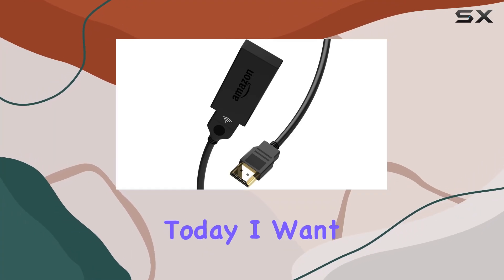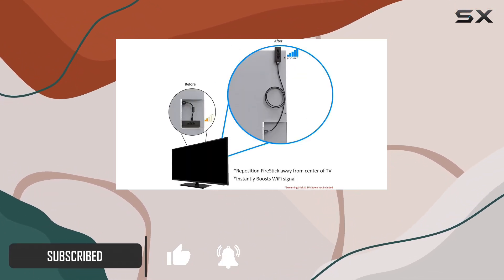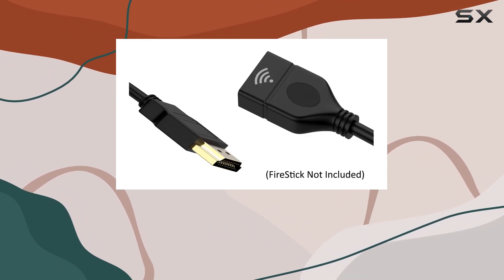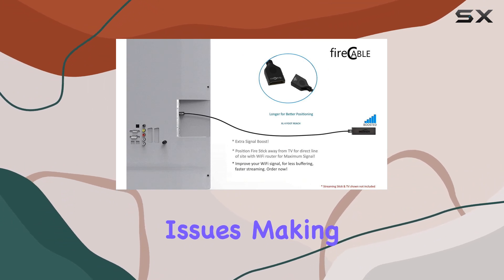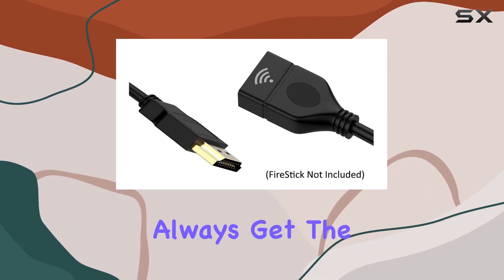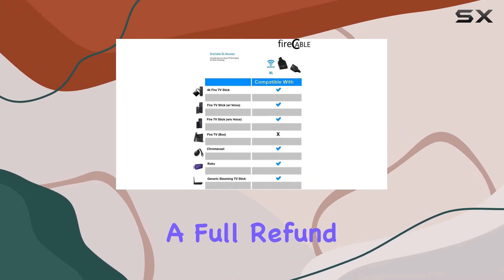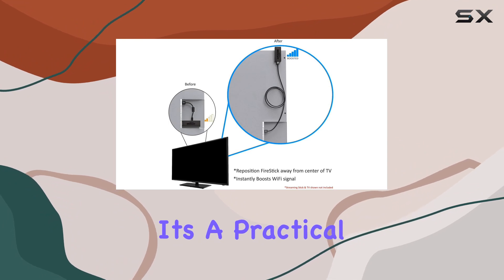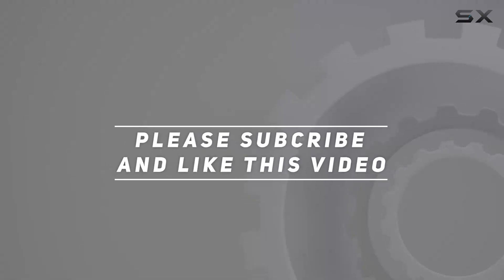fireCable WiFi Booster XL HDMI Extender Review | Improve Streaming Signal Strength!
0:00 Intro
0:06 Review

Things that we mentioned in this video:
XL HDMI Extender Cable : B07DZ9N6X5